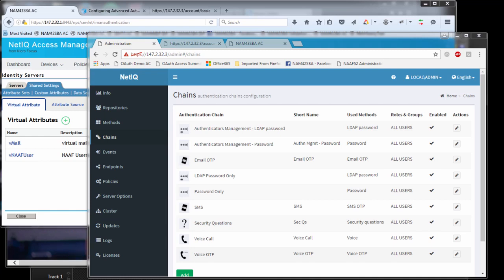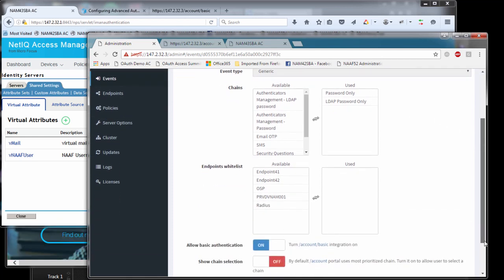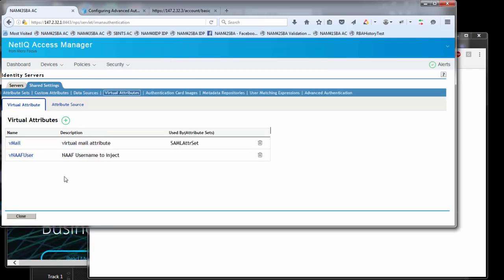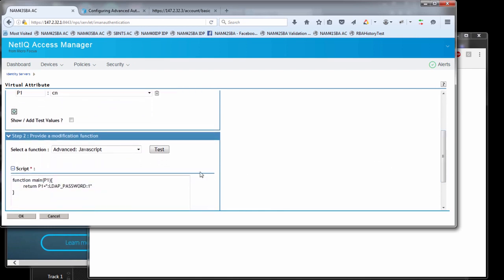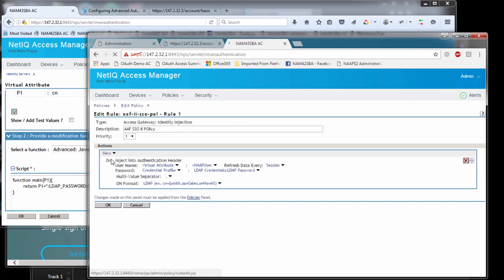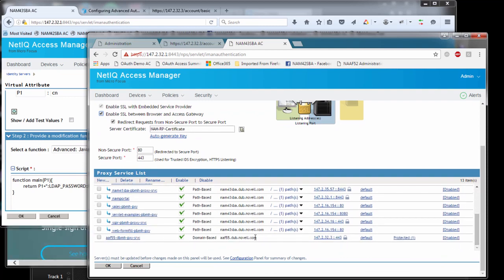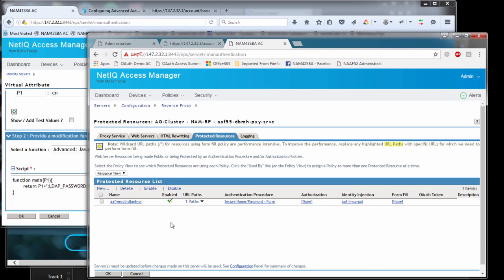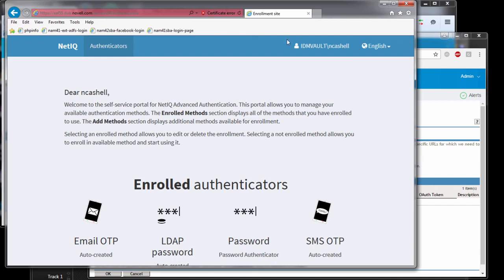HowTo SSO to the Advanced Authentication 5.5 User Enrollment Portal using Access Manager